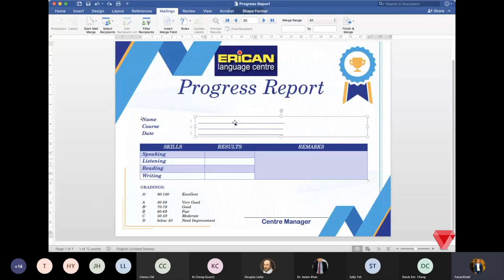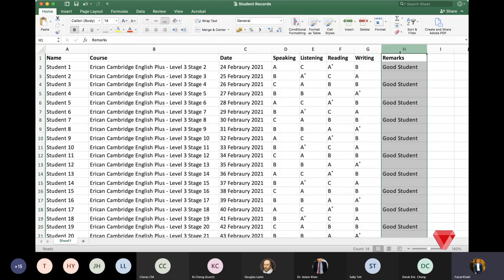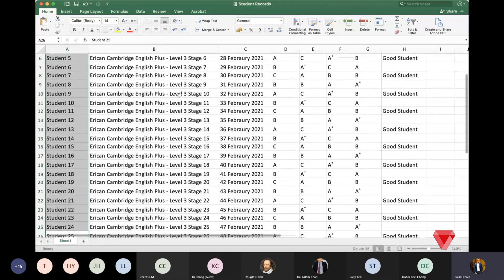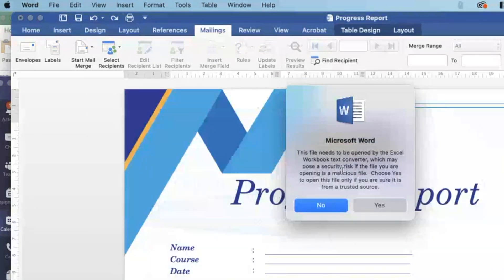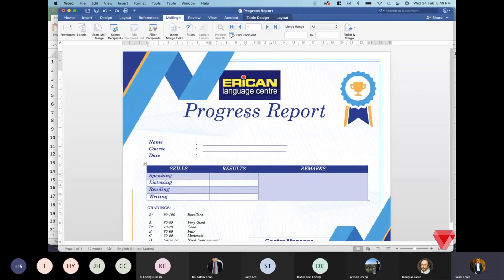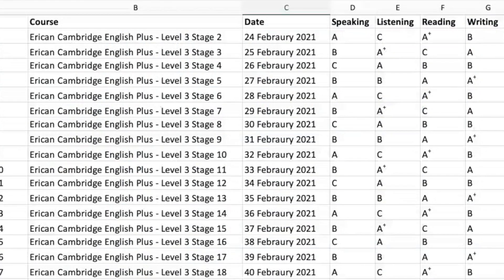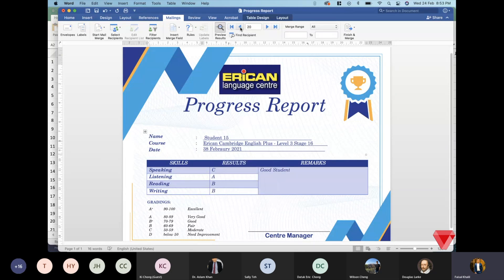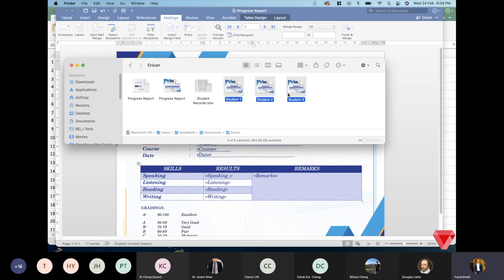Excel to Word Data Transfer Training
Here how you can transfer data automatically from Microsoft Excel to Microsoft Word. The following video training is to create progress reports for the students in PDF format.

Table of Contents:
0:00 - Intro
0:08 - Know Data Fields of Word
1:21 - Know Data Fields of Excel
3:28 - Data Transfer Word to Excel
11:48 - Outro

Also Checkout:
How to Use Two WhatsApp Accounts in One iPhone